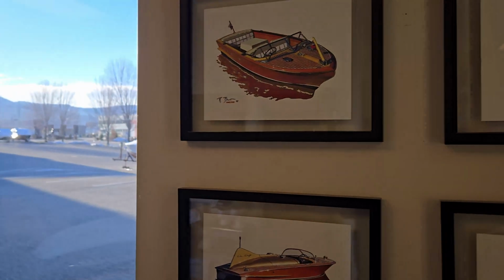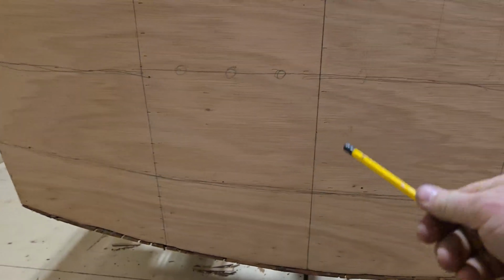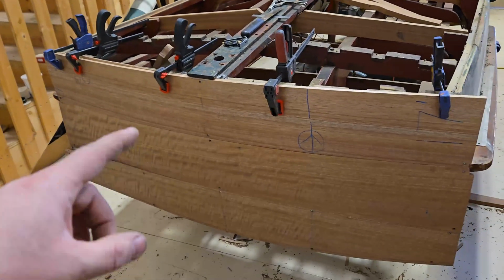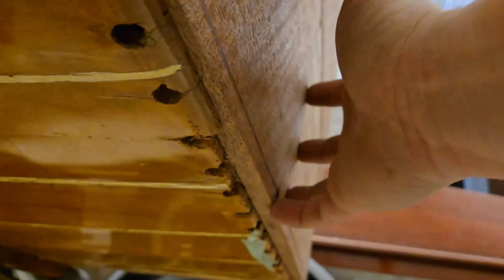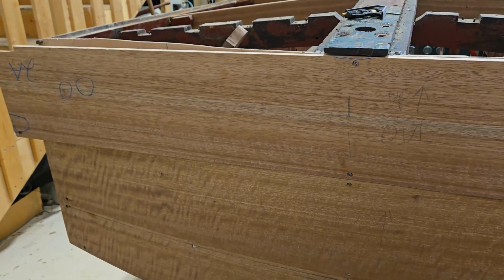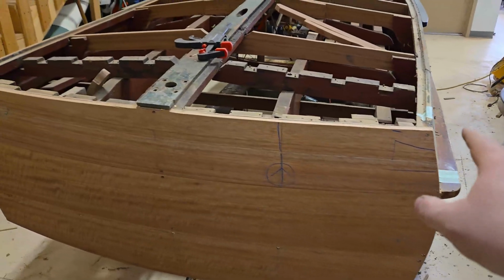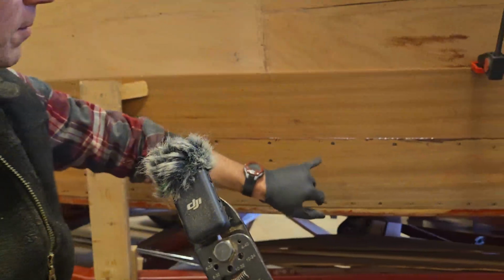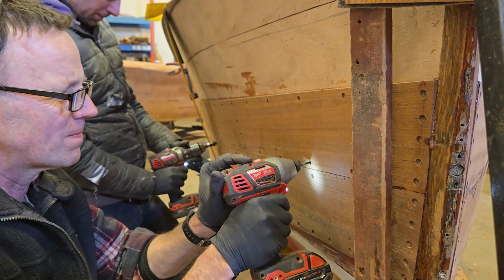Installing Transom Planks on our 1956 Century Resorter - Ep21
In this video, I show you the installation of the planks on the back of the transom! We also interview the pros in the shop and look at their process behind installing hullsides!

Are you a woodworker?  Do you like wooden boats? Do you love the vintage and retro era of hot-rodding?

I'm in my late twenties and come from the world of hot-rodding and custom fabrication.
I spent over 8 years in the automotive industry before I came to work at Absolute Classics.
The boss has given me full creative rights on this project as the wooden boat industry typically never allows any customization beyond what has already been done. We are attempting to revive the passion for these boats.

The boats are absolutely gorgeous and so similar to the vintage cars of the same era. But, due to the pressure of the wooden boat culture, it has become a stale sub-culture of vintage lifestyle.
The point of this Rat-Rod series is to show you that anyone, anywhere, and any age can restore these boats affordably and with ease. You don't need to feel overwhelmed by the project's size or the culture's pressure. If you put in the work, you can be on the water in a classic boat for a very affordable price !!

Of course, we will be doing another series showing a purist's version of a restoration in the future.
However, this particular boat is at the whim of a Gen-Z hotrodder...